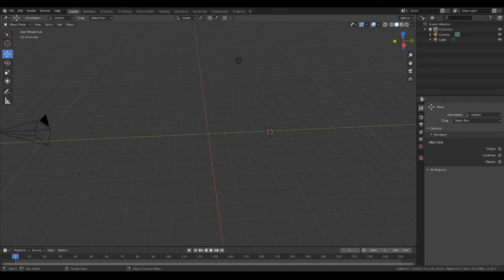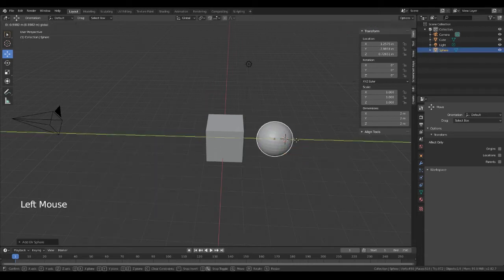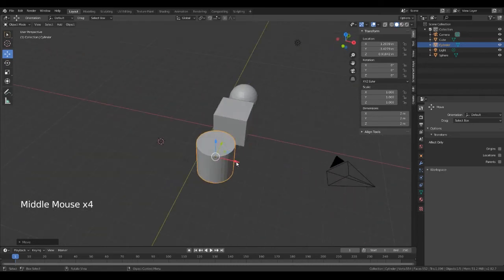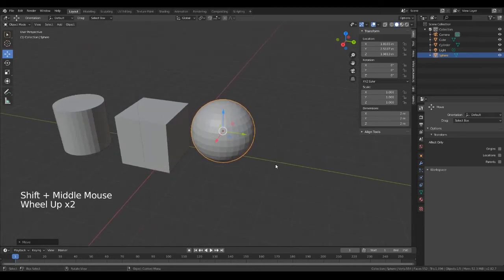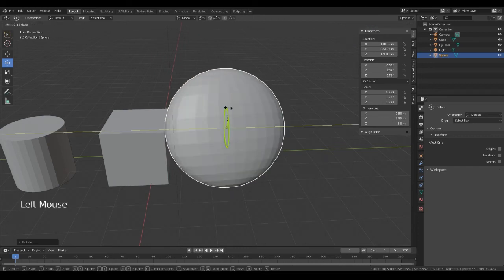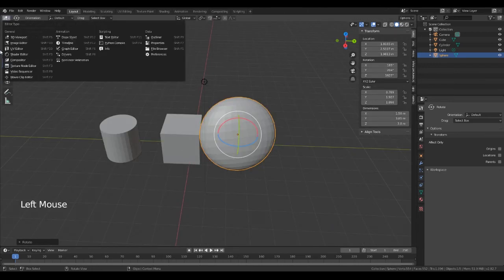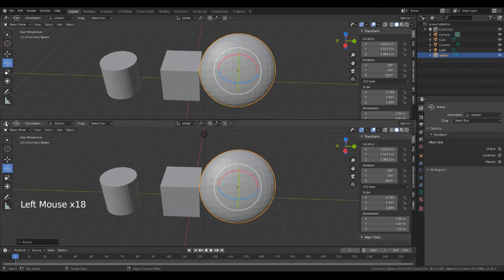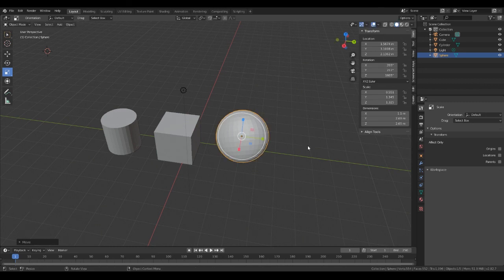Blender 3D how to Create, move, rotate and scale an object.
Blender 2.82: Learning how to create and object, move it around, rotate it and scale it.
Below are the short cut keys you can use:

Shift-A: Create a new object
G: Move object
R: Rotate Object
S: Scale Object

G-X to limit movement on the X axis
R-X to limit rotation on the X axis
S-X to limit scale on the x axis
Also works with Y & Z axis.